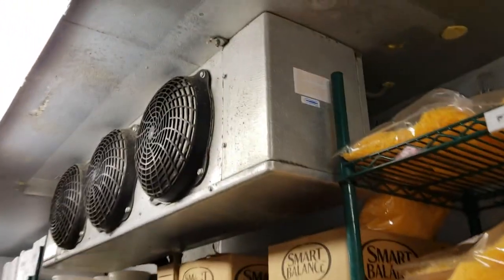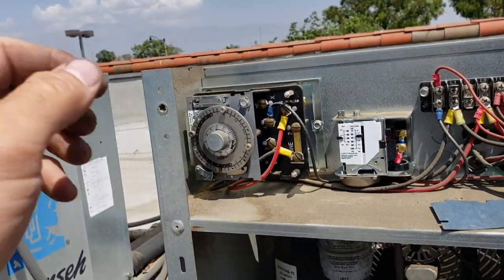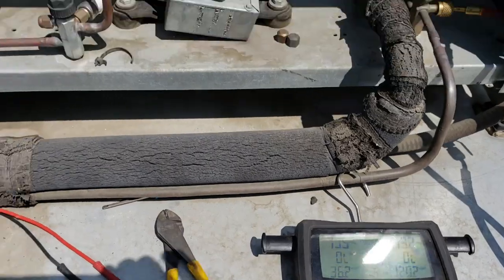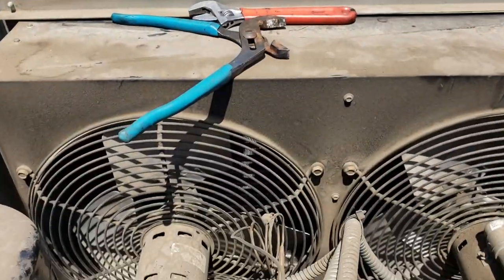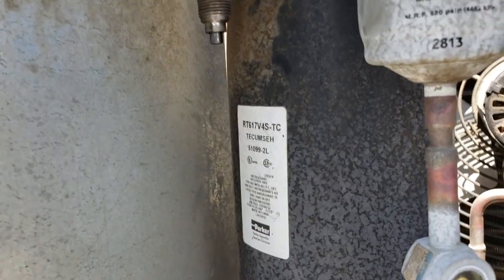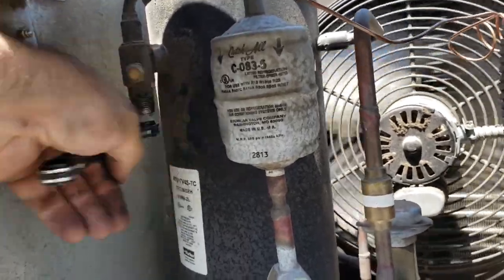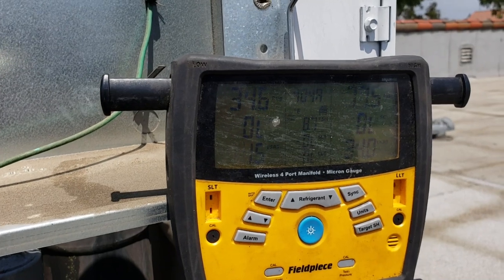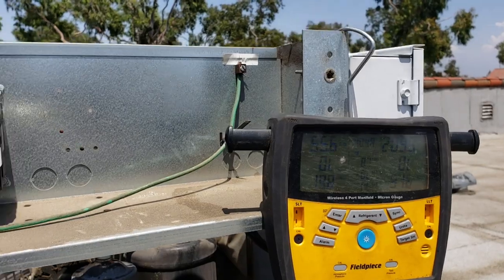Walk in Cooler low pressure control problems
This was a service call on a walk in cooler that was at 60 degrees, the system had a bad low pressure control, I replaced the control and the system was back up and running.